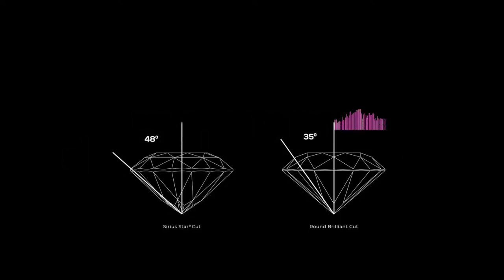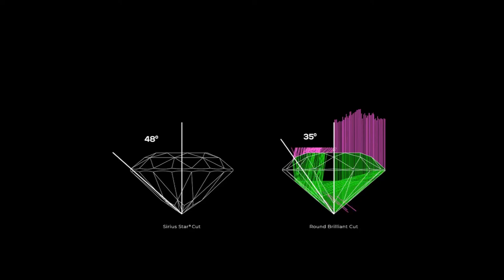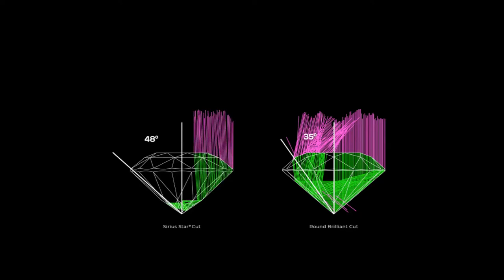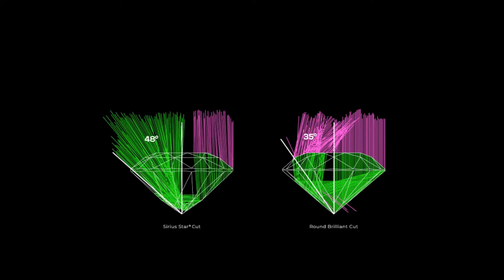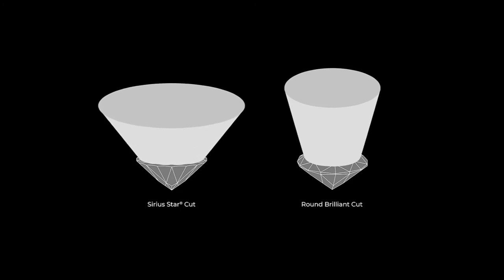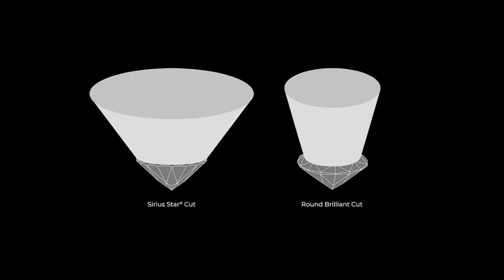Why Sirius Star